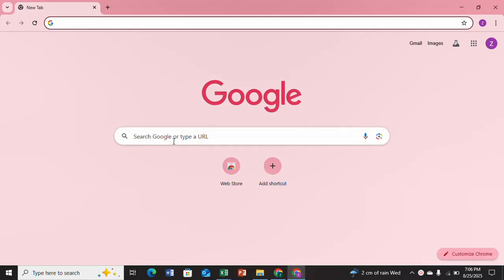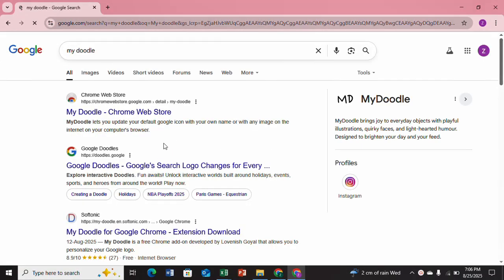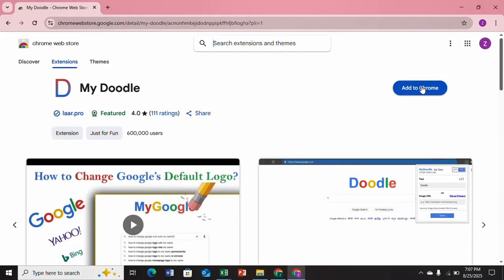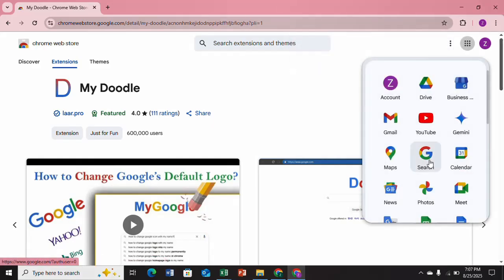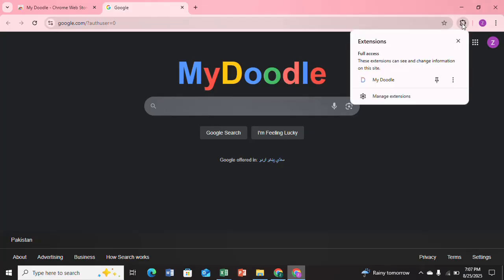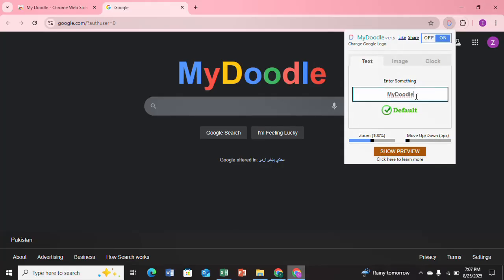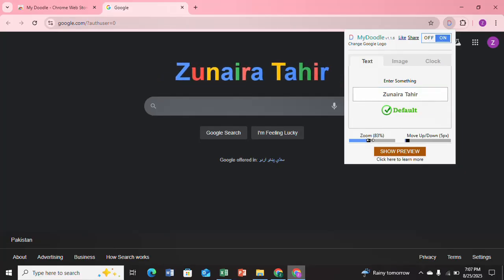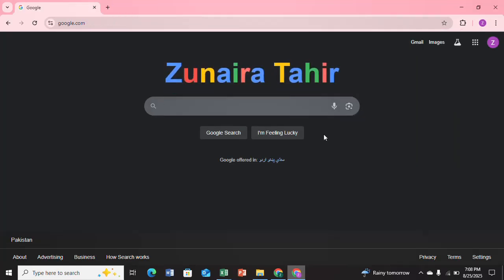Trick 2025: How to Change Google Logo | Computer Tutorial | Computer Tricks | Excel Tutoring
Learn how to change Google logo with your name using this simple computer trick. This fun Google trick works on any PC browser.

You will learn step by step:
How to install the Chrome extension
fun tricks with google
fun video
google fun tricks
google fun hacks
google doodle
fun google tricks
fun google secrets
fun google search
change google logo
how to change the google logo
google logo with name
google trick tutorial
secret google trick
logo ms word
best ms word channel
funny computer hack
amazing google hacks
fun tricks to do on google
how to customize your google chrome interface
personalize your web browser with Google Chrome
My doodle
microsoft word
excel tutoring
Cool logo design hack
secret computer tricks
google logo change
google logo update
google logo design
personalized browser
computer solution
browser update kesey karain
Create Custom Google logos easily
advanced google logo presentation hacks
Dynamic name logos for google search
How to Change Google Logo with your Name
Google Chrome Tricks
How To Make Your Own Google Search
ditch Google!! (build your own PRIVATE search engine)
How To Create Your Own Google Custom Search Engine For Free
internet google
computer tricks
google tricks
free logo maker website
how to make logo
logo maker
logo
LOGO
logo editing
technology video
technology tricks
logo kaise banaye
computer tips and tricks
best computer tips
computer tricks 2025
logo editor
editing
How to replace the Google logo with your own name
How to personalize your search page easily
Replace Google icon with name
Google Chrome extension tricks
Show your name instead of Google icon
Customize Google search page
Chrome extension tutorial
Personalize Google icon
Google Chrome tips and tricks
computer tricks
microsoft tricks
microsoft tutorials
ms word tutorial
ms excel tutoring
ms excel tutorial
Replace Google logo with text
how to change google logo
how to make name logo
Chrome extension guide
Tech tricks for Chrome
Dr. Excel
google logo
logo design
free logo maker
browser
browser use
computer tech
computer tutorial
computer video